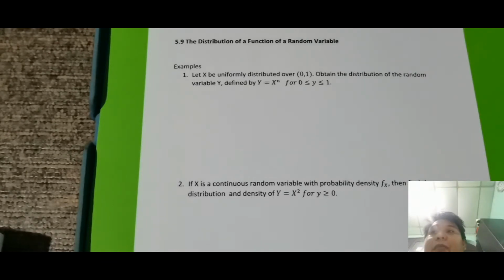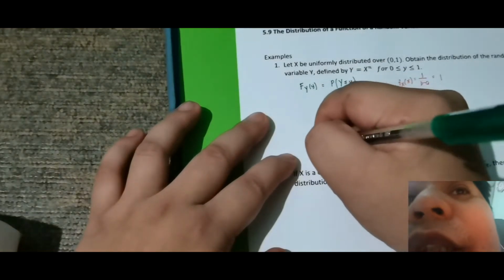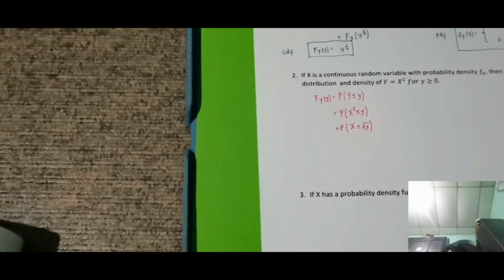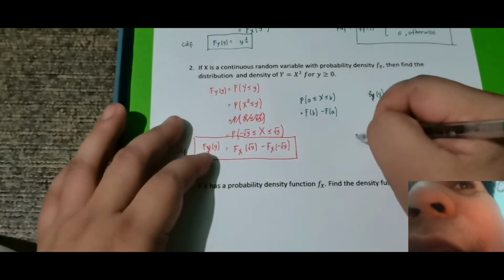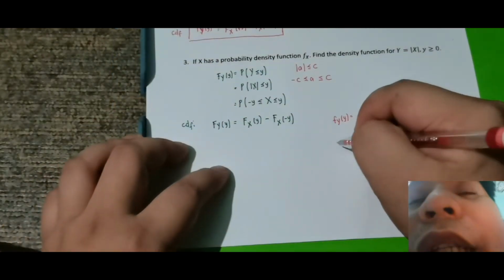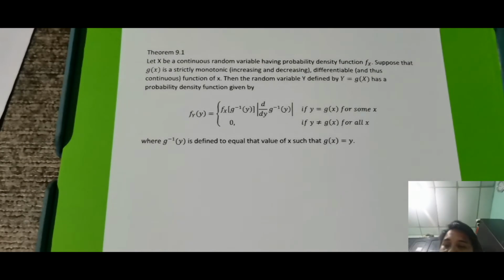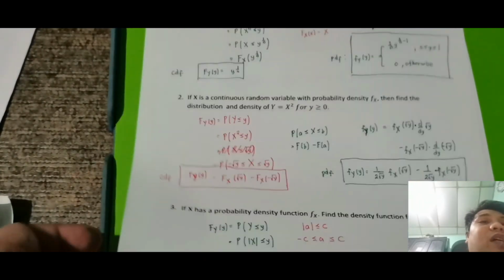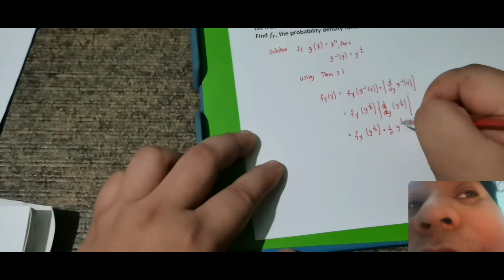L51: Distribution of a Continuous Random Variable